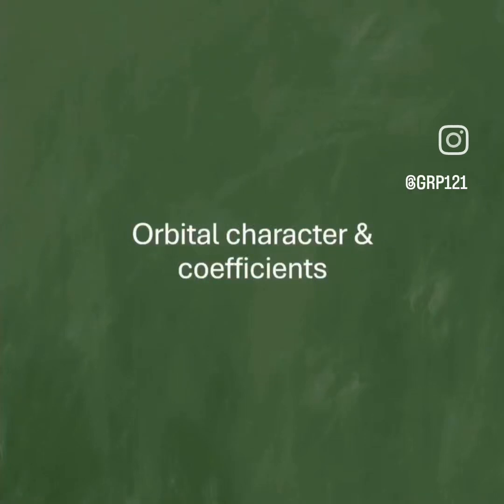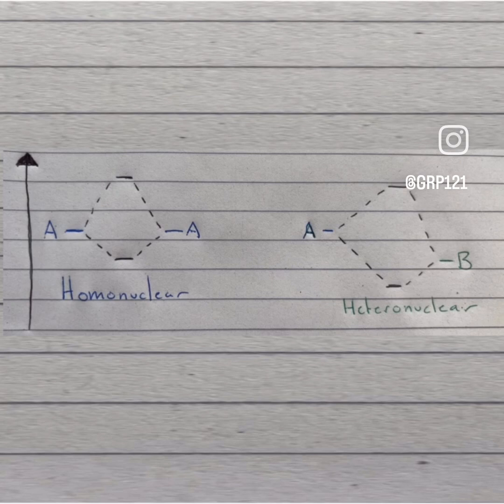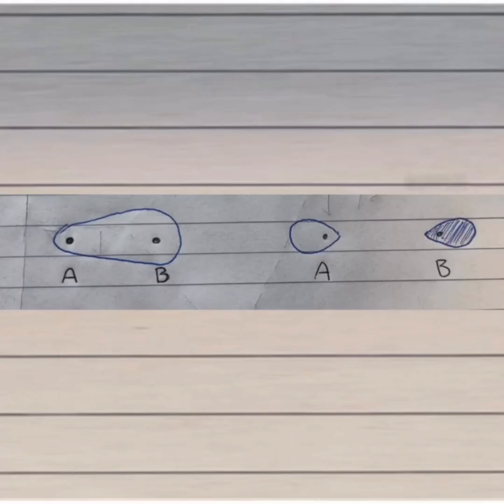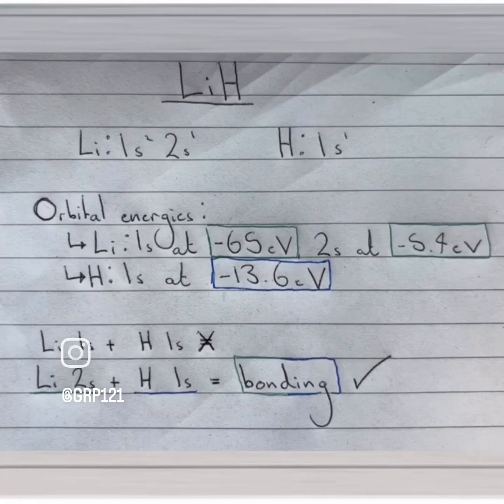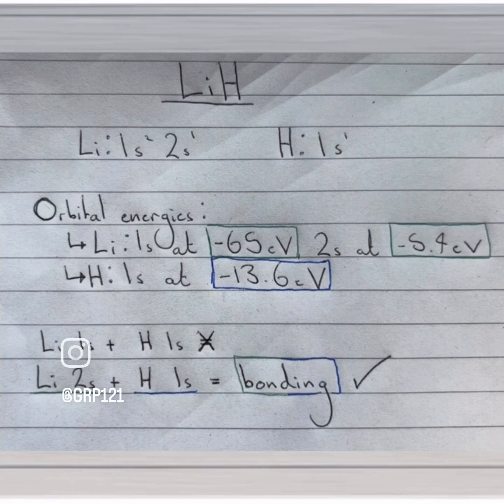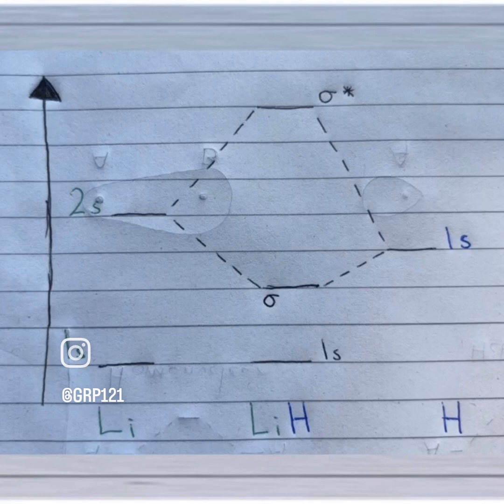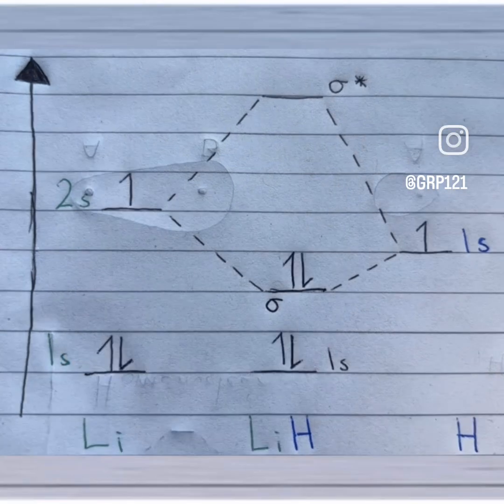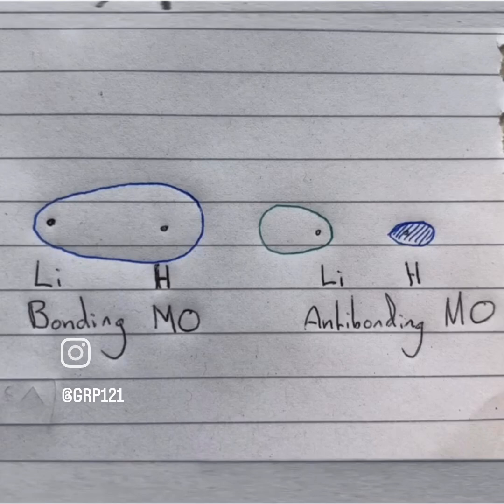Orbital Character and coefficients